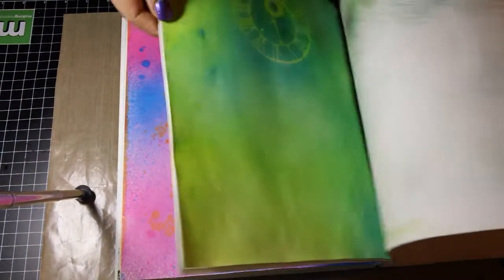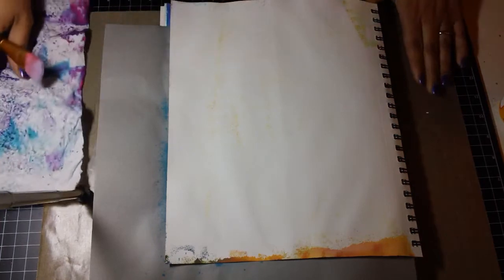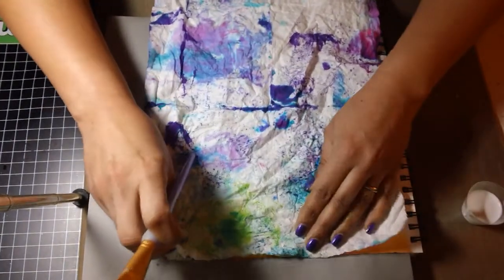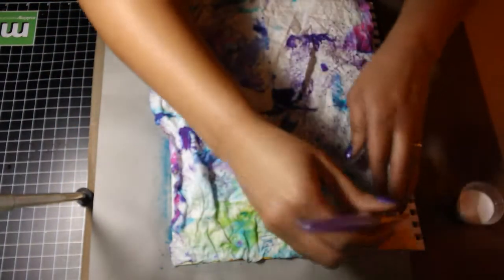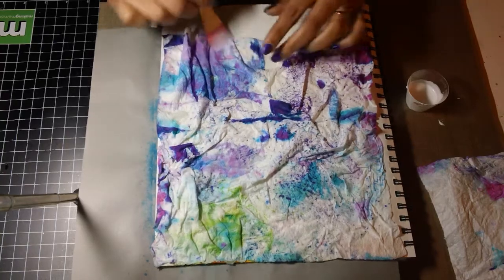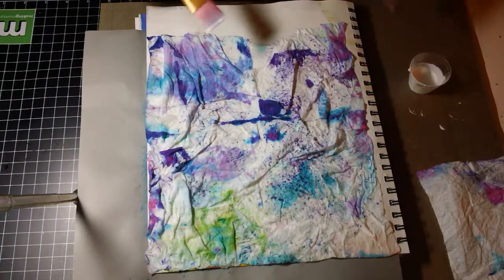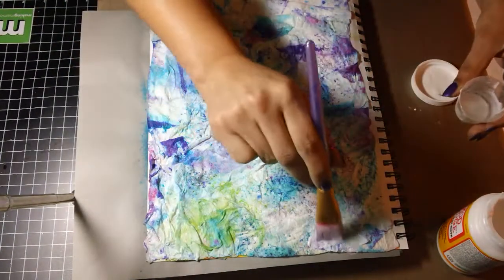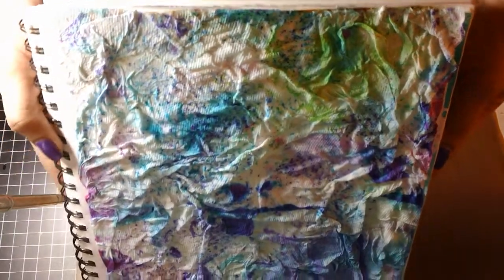Art Journal: From Trash To Texture!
By adhering a paper towel that was used to wipe up excess Dylusions spray, I was able to create a unique textured background!